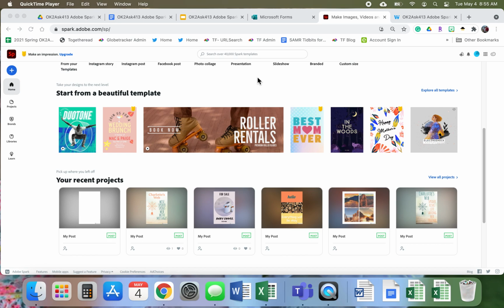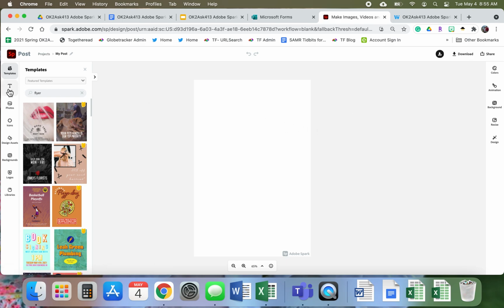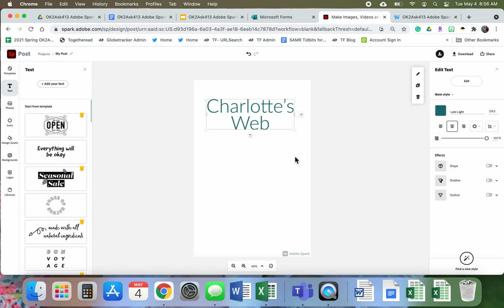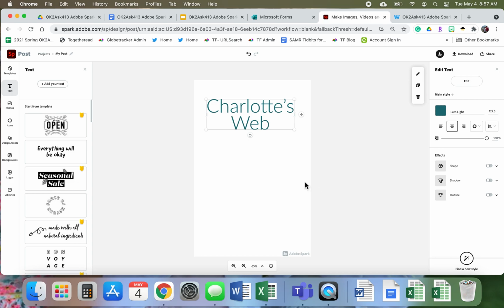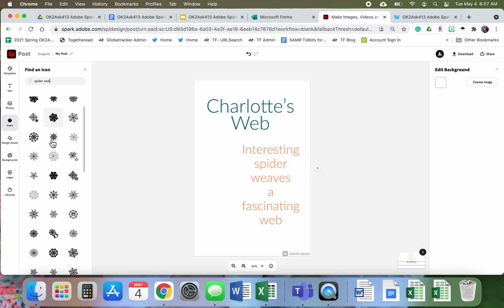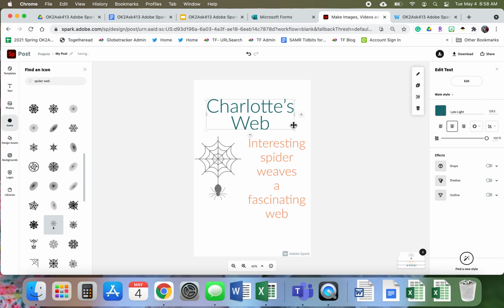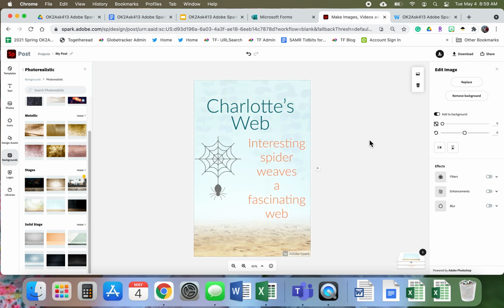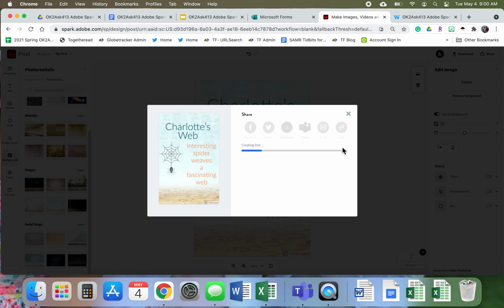OK2Ask413 Adobe Spark Directions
Directions for adding text, icons, and background and adding completed graphic to the OK2Ask413 Wakelet collection